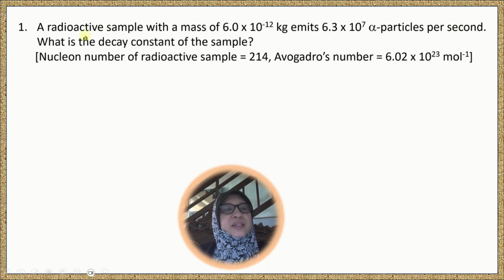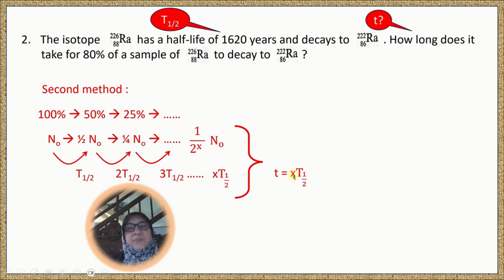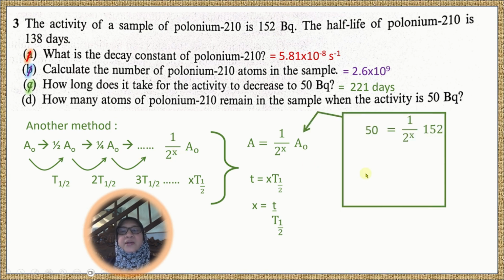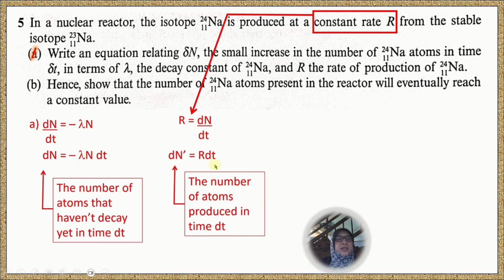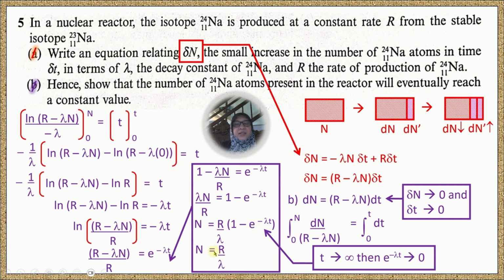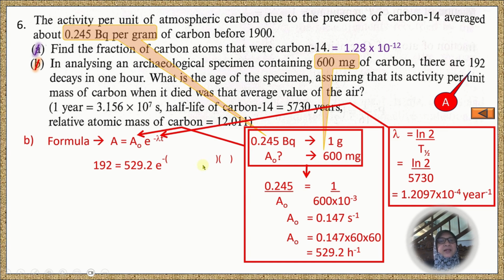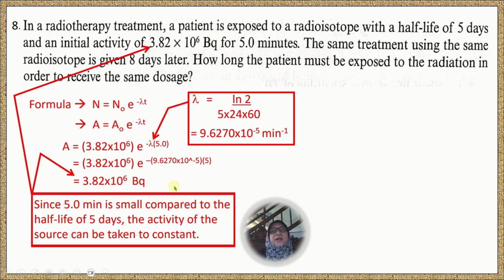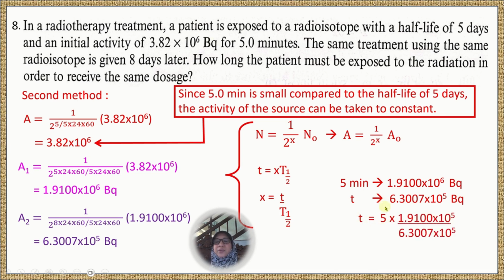PHYSICS STPM : Tutorial 22 - Radioactivity